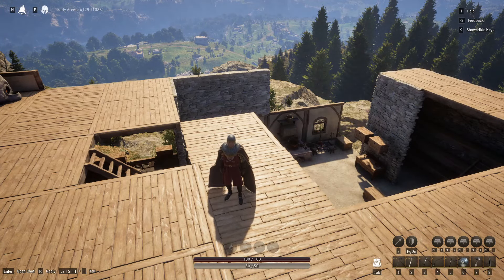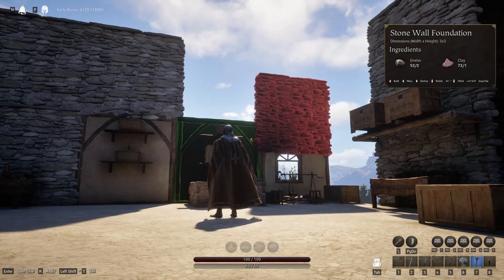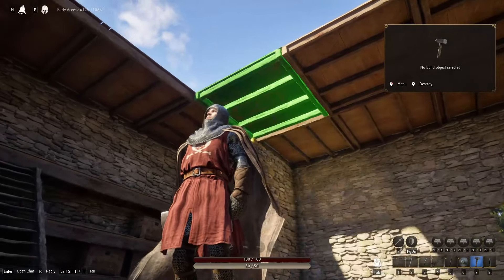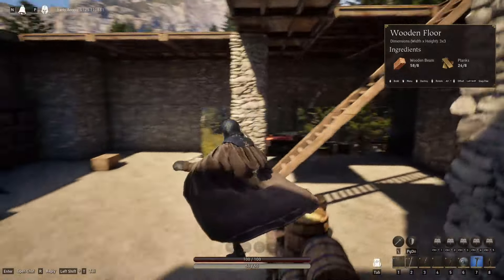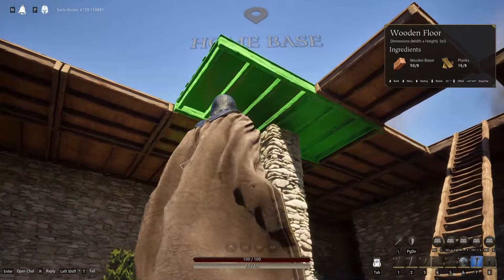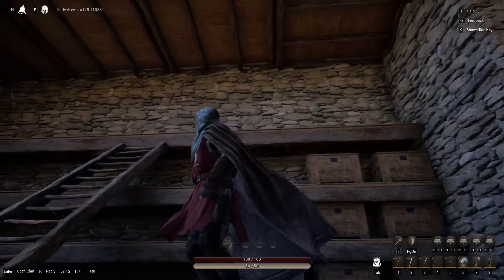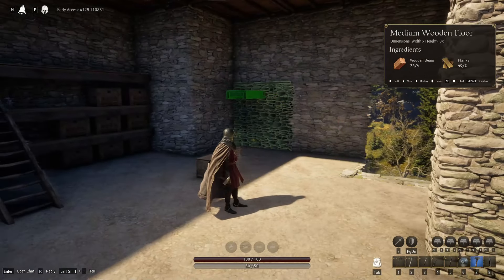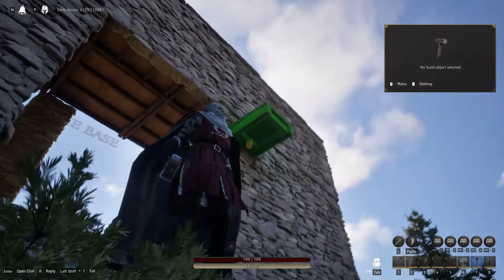Pax Dei Quick Tips | Structural Integrity Revisited | My thoughts on how they can improve it